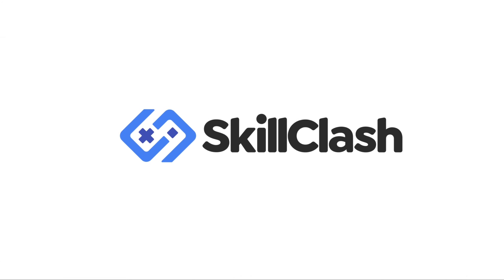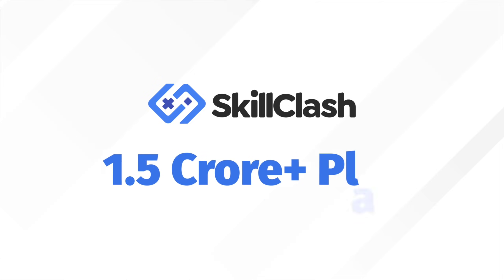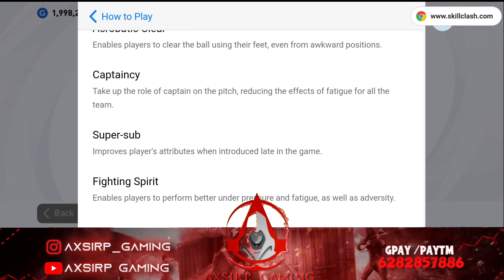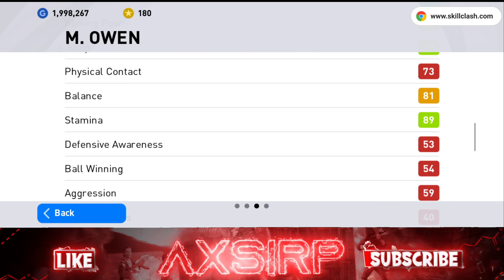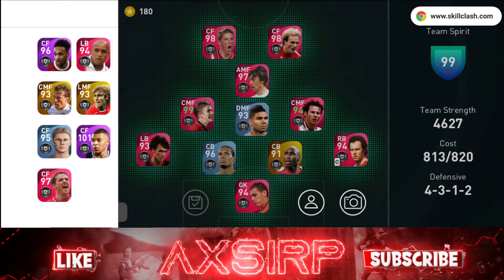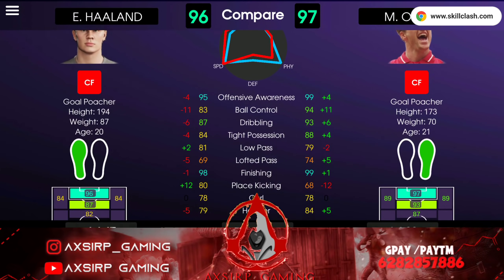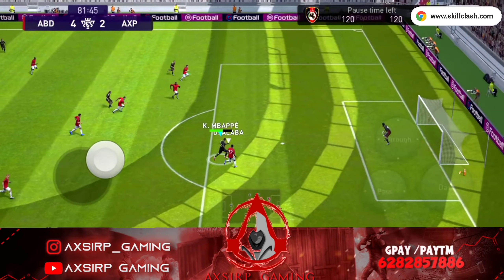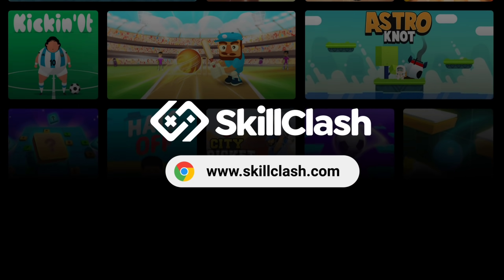MOST UNDERRATED SUPER-SUB IN PES 2021💥💯 ICONIC OWEN BETTER THAN OVERRATED HAALAND ??😏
Signup for free and win lacs instantly🤑

102 RATED ICONIC MESSI  PLAYER REVIEW ❤️| IS THIS THE BEST VERSION 🤔| PES 2021 MOBILE | AXSIRP